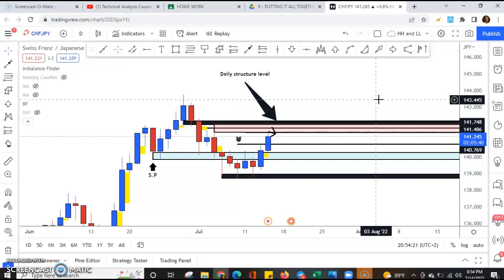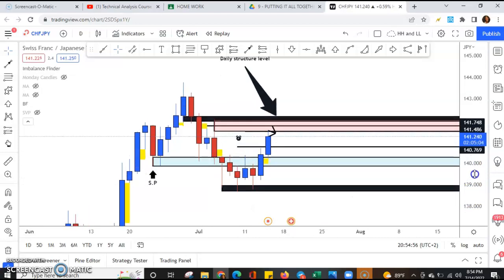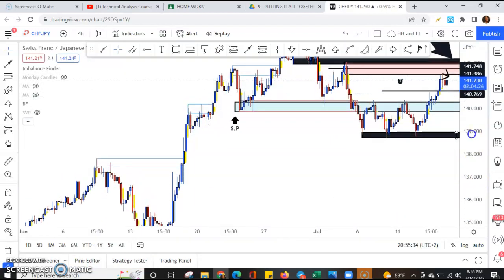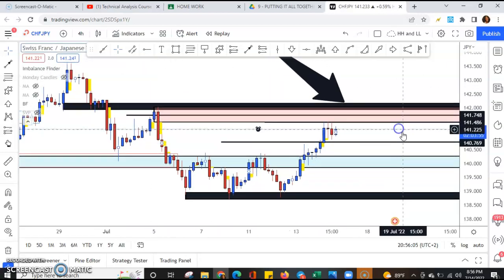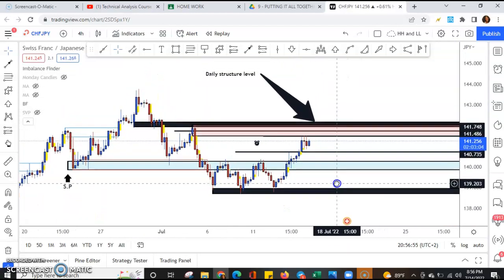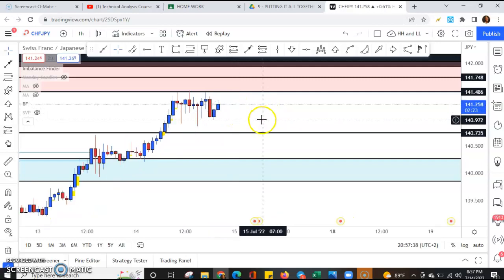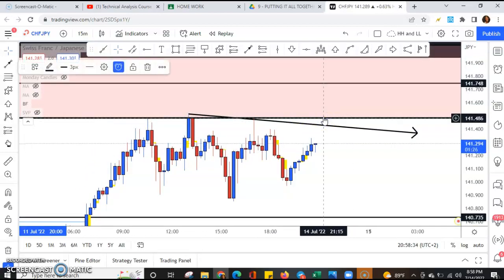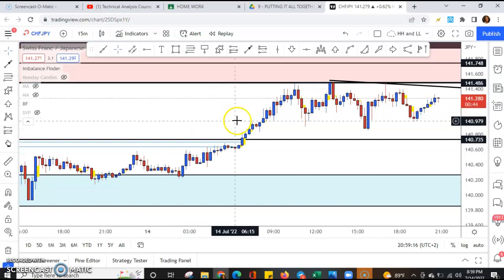Using higher timeframe to guide lower time frame entries!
Here's a snapshot of how I use the higher time frame as a guide for entries on the lower timeframe! Most importantly drawing a trendline to confirm selling or buying activity in the market.